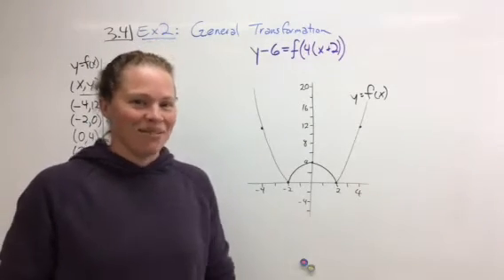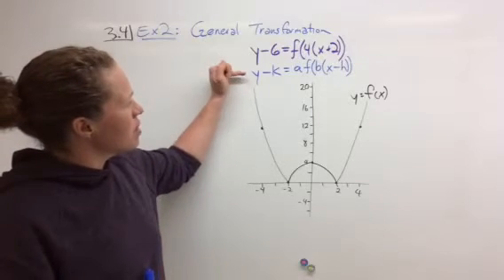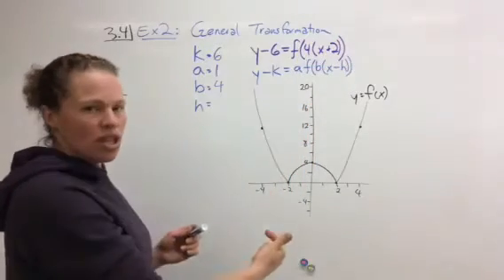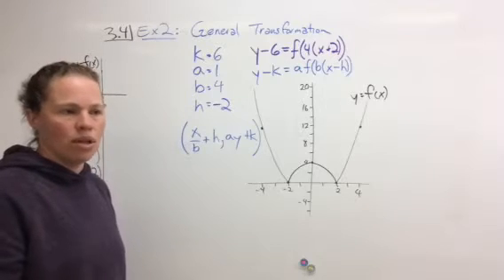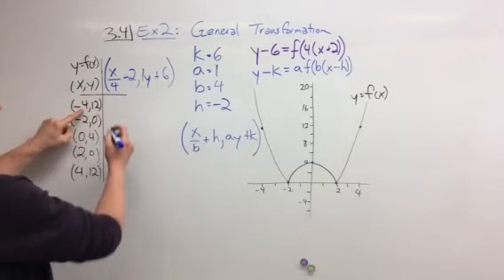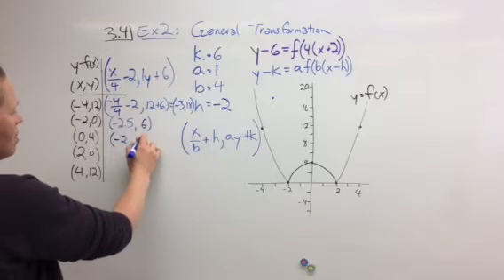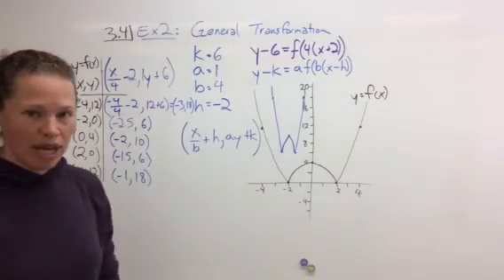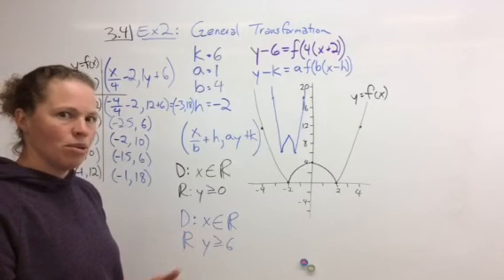Precal 12 3.4 ex 2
General transformation